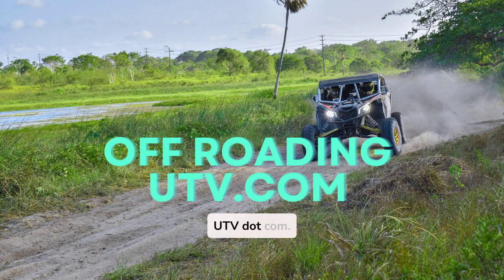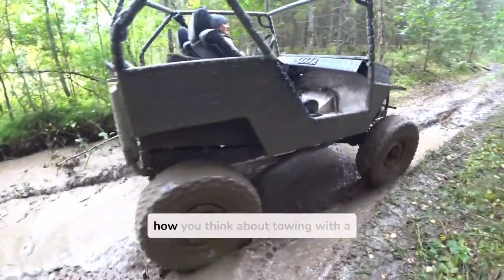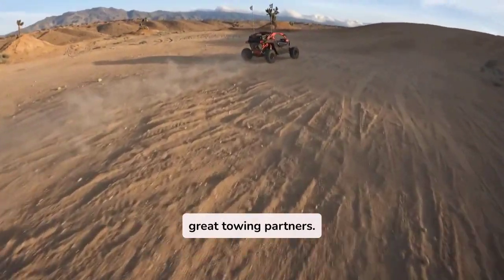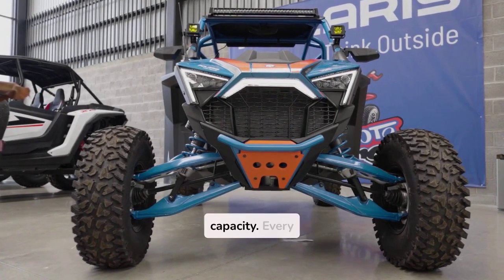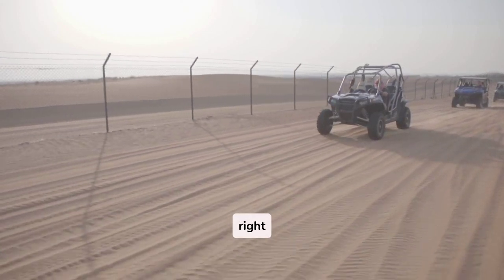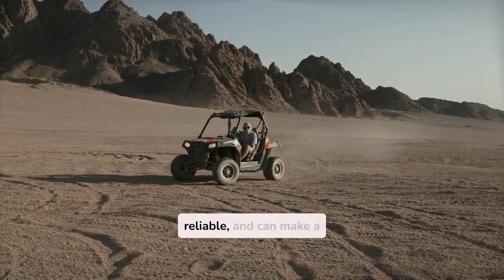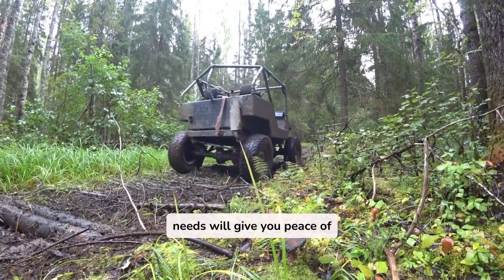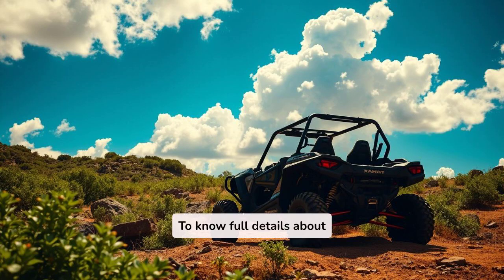UTV TOWS A BOAT? WATCH UNBELIEVABLE POWER | SIDE-BY-SIDE TOWING BOAT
Utility Terrain Vehicles, when incorporated with necessary tools and devices such as hitches, make out the best equipment for pulling boats out of the water and carrying them to other locations.